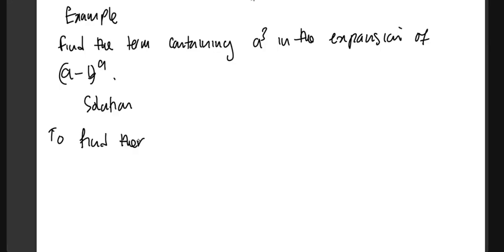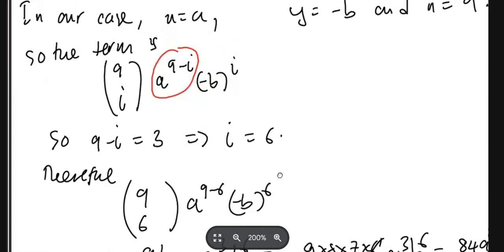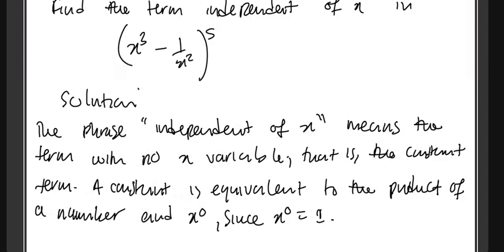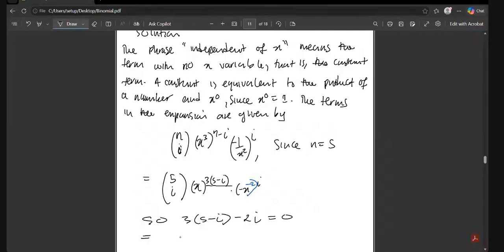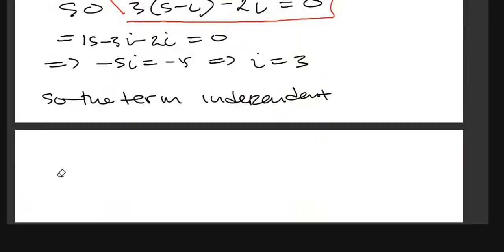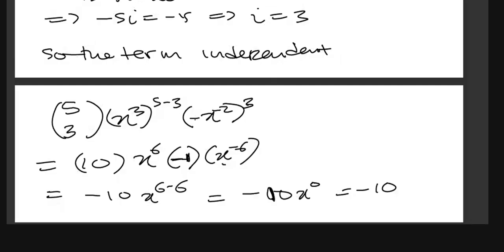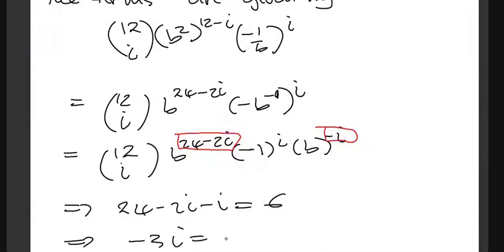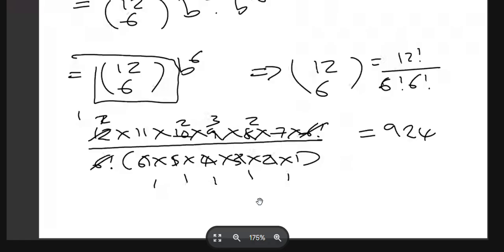28 May 2026